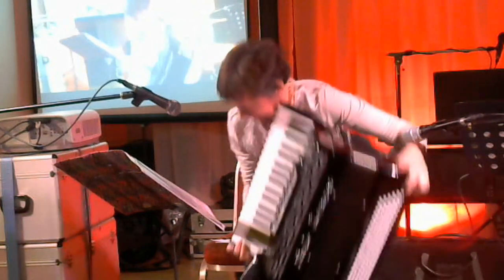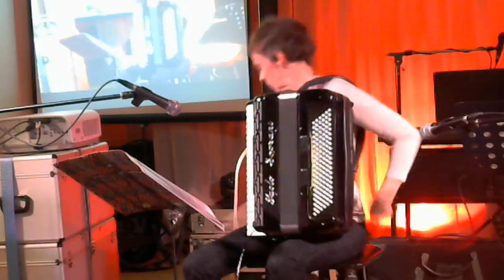Helen Rich at the Midland Accordion Festival 2018